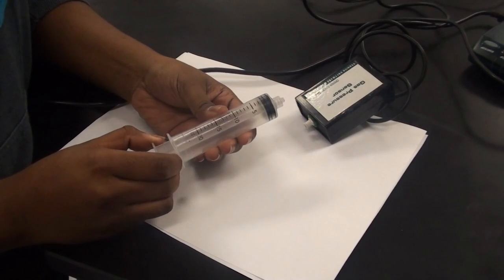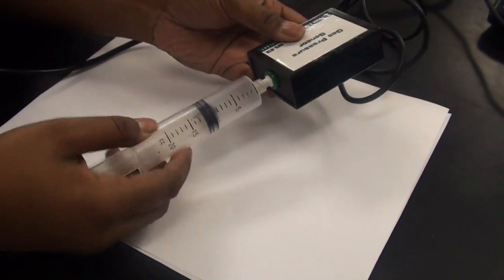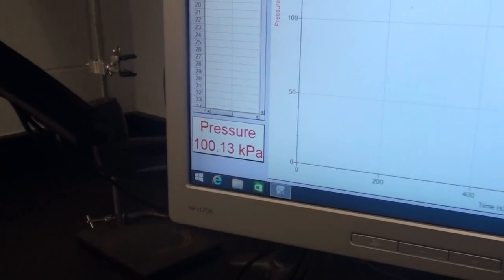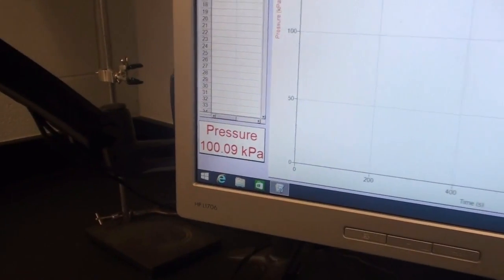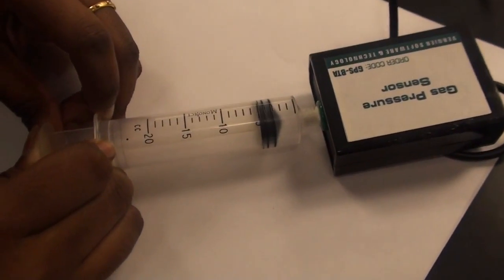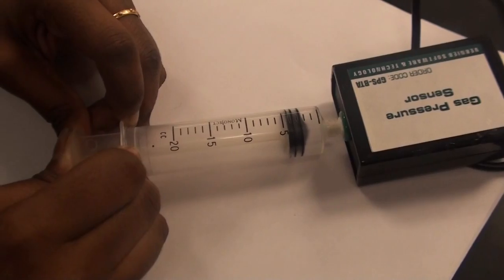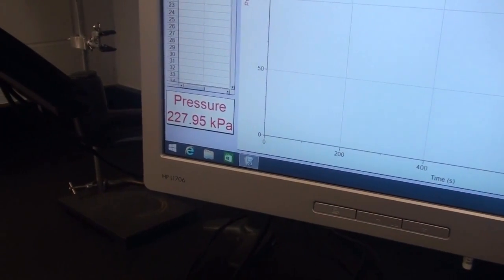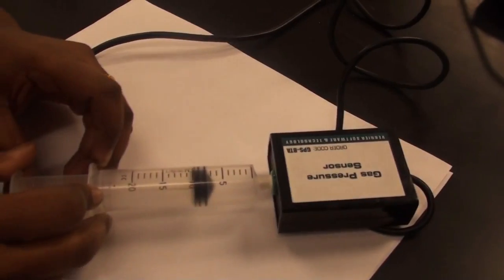Volume and Pressure Lab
A video of a lab used in chemistry 300 at Downers Grove South High School in Downers Grove, IL.  This lab video is showing the relationship between volume and pressure.  Students will make observations, record the collected data and use the data to build a graph to show the relationship between volume and pressure.  Written and recorded for Research Club at DGS under the supervision of Mrs. Sachteleben and Mr. Howard